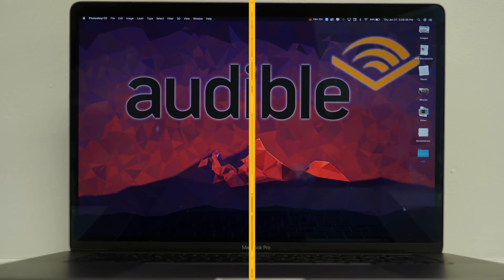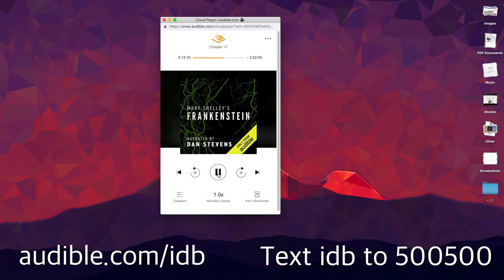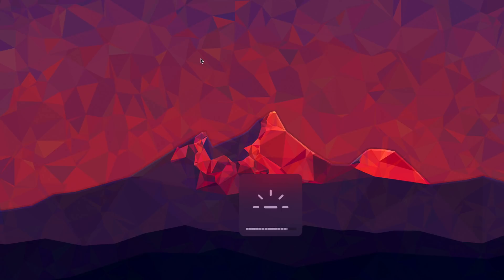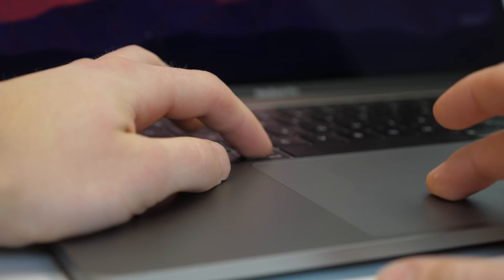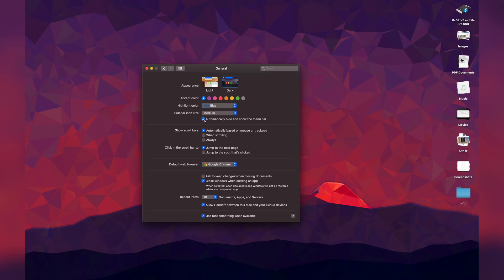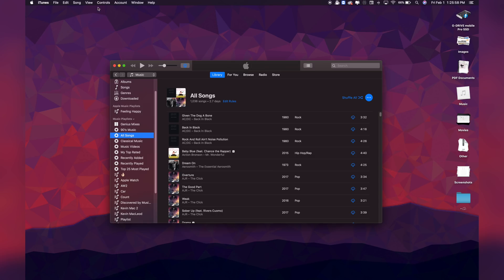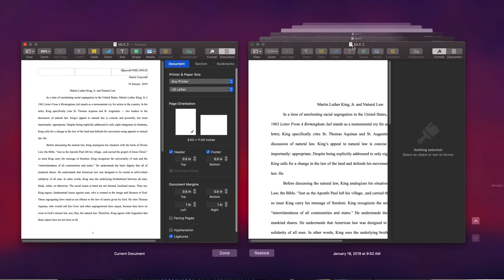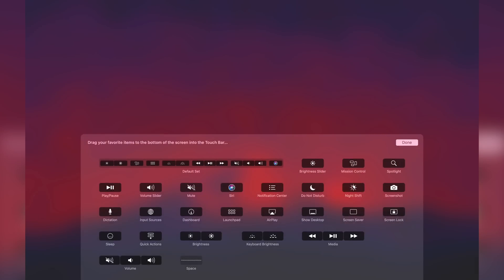10 (Actually) Useful Mac Tips - 2019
Get your first audiobook for free when you try Audible for 30 days. or text idb to 500500

~SOCIAL~
iDB: